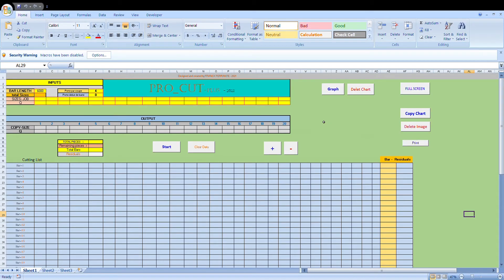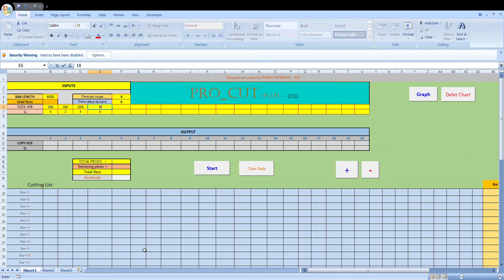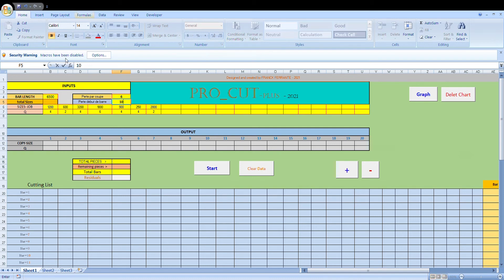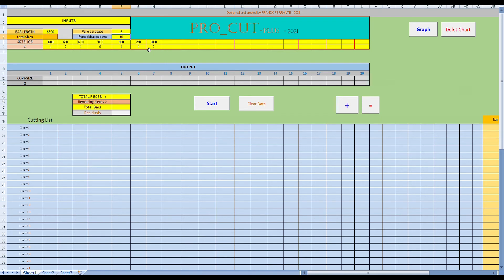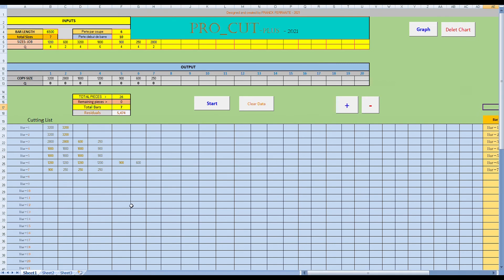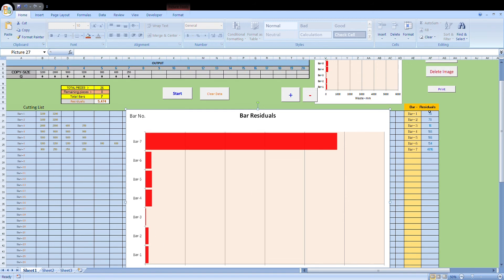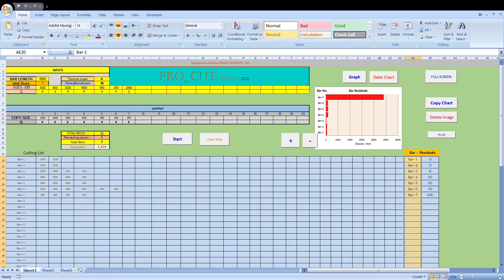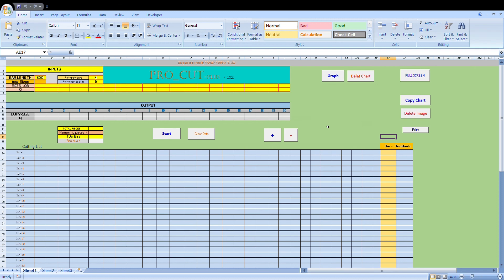Cutting List Optimisation application for Excel: ProCut plus 2021 (NEW)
Pro_Cut-plus is a bar cutting list optimisation application for Excel, which will calculate the cutting sequence from each bar of stock and give you the option to print out the optimised cutting list. Pro_Cut-plus is an Excel optimisation program which will tell you how many bars of stock will be required to cut your required quantities of each profile sizes.
000
                                                         MUSIC